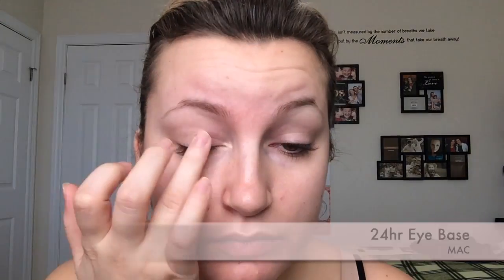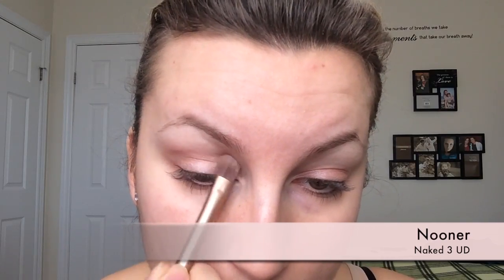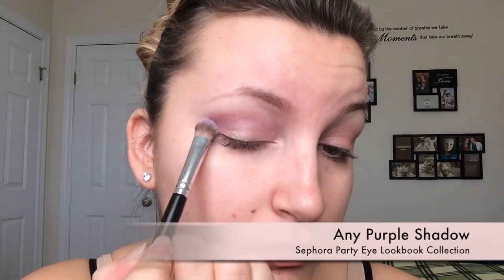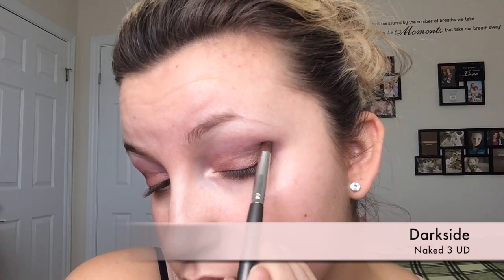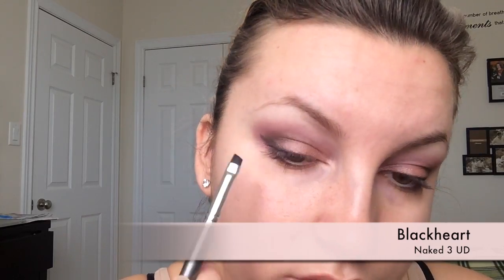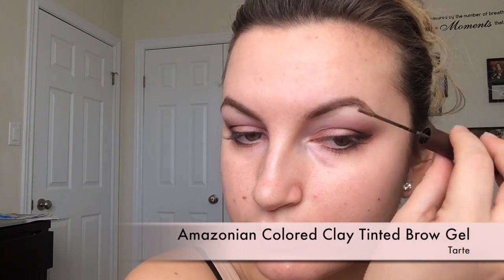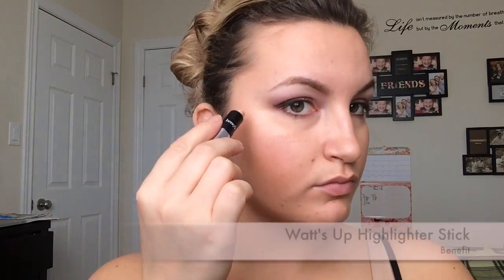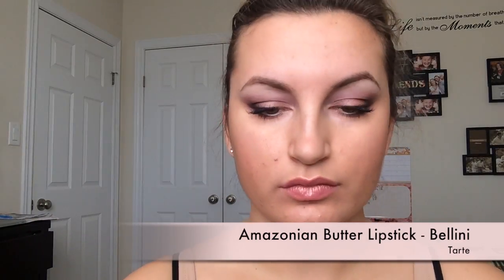Naked 3 Purple-Pink Tutorial | Ana's Beauty Bar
First ever YouTube/Makeup Tutorial!! | Watch in HD

I hope you enjoyed this look as much as I enjoyed playing around to create it!

Products Used:
MAC - Fix +
Sephora Collection - Smoke Machine Smokey Eye Brush Set
MAC - 24hr Eye Base
Urban Decay - Naked 3 Pallette & Included Brush
Sephora - LookBook Collection, The Party Eye
Bella Pierre - Concealer Brush
Tarte - Amazonian Color Clay Tinted Brow Gel in Medium Brown
Bella Terra - Priming Gel
Bella Pierre - Mineral Foundation in Cinnamon
Bella Pierre - Powder Brush
TooFaced - Milk Chocolate Bronzer
MAC - 168 Angled Contour Brush
MAC - Powder Blush in LoveCloud
Bella Pierre - Angled Blush Brush
Bella Pierre - Mineral Bronzer in Peony
Benefit - Watt's Up Highlighter Stick
Tarte - Lights, Camera, Lashes Mascara
Tarte - Amazonian Butter Lipstick in Bellini